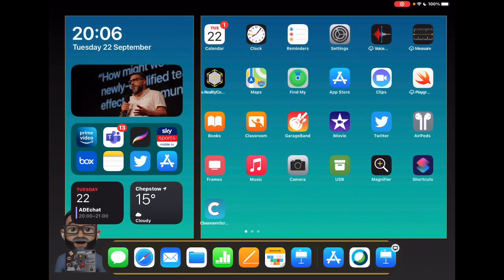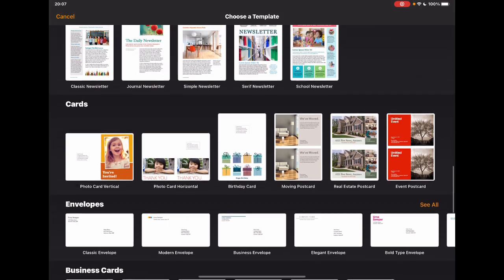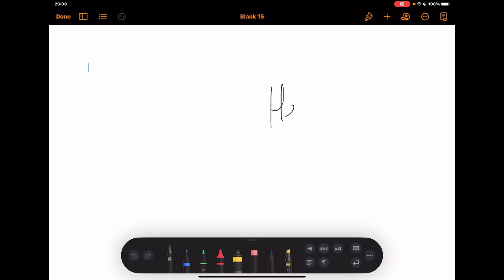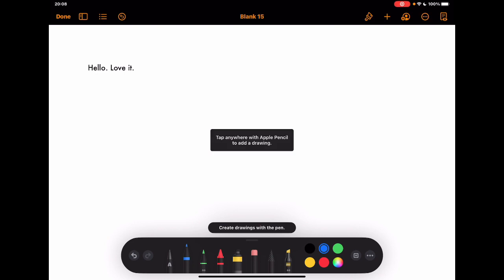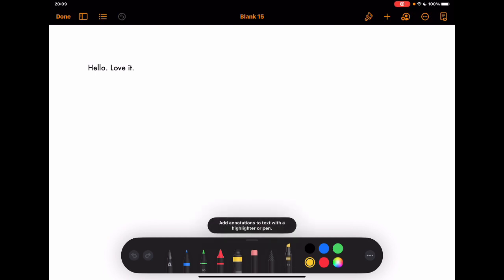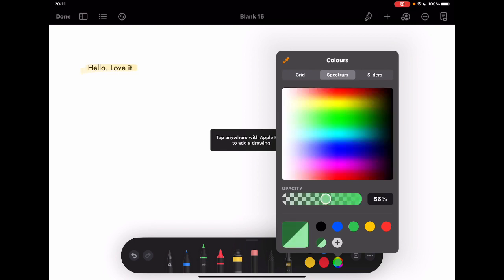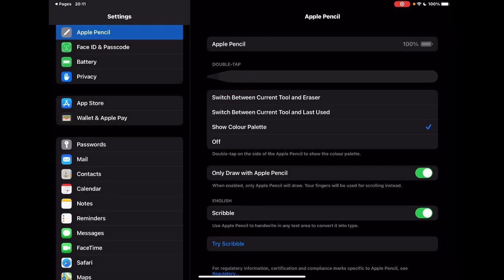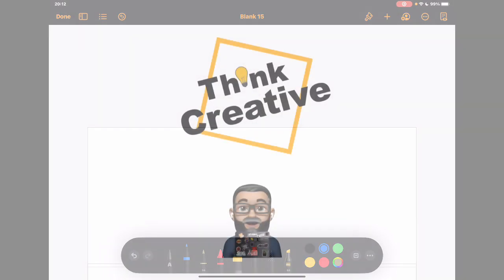Pages Tips: What's New in Pages in iPadOS 14?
So with iPad OS 14 coming it was only a matter of time before we got new features in Pages.  Here I take a quick look at what's new, in particular the addition of Scribble.